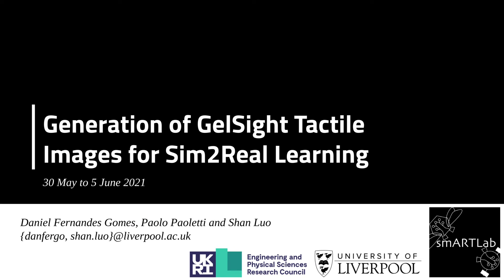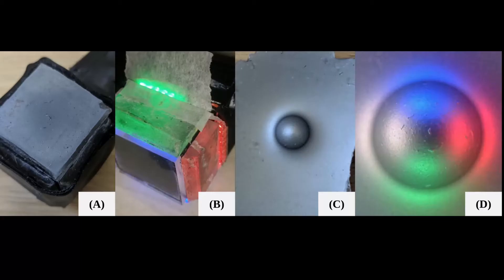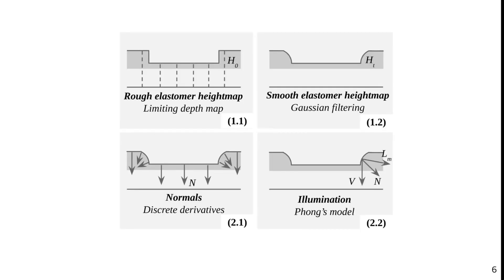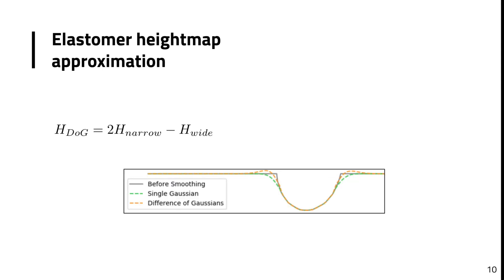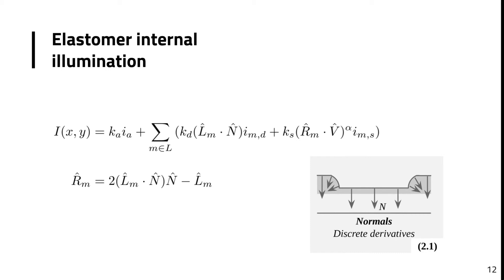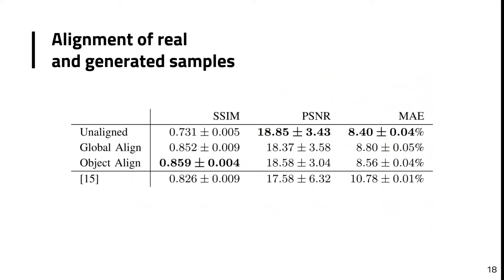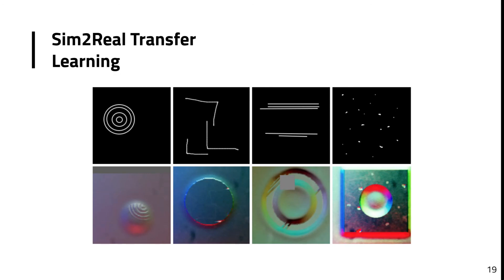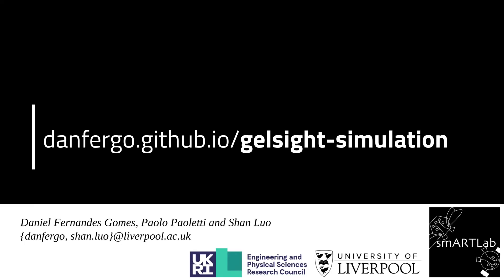Generation of GelSight Tactile Images for Sim2Real Learning (ICRA 2021)